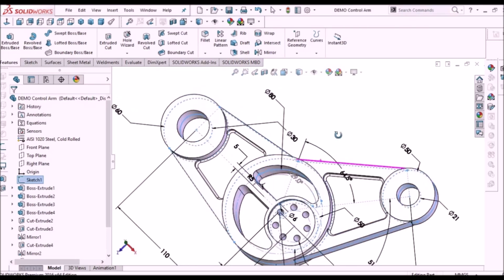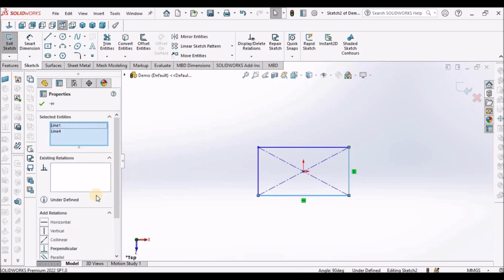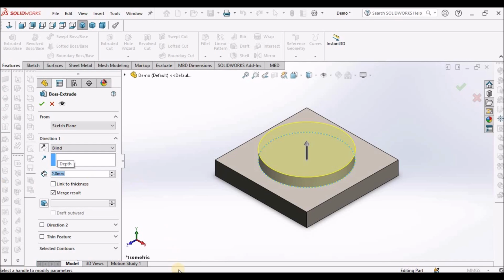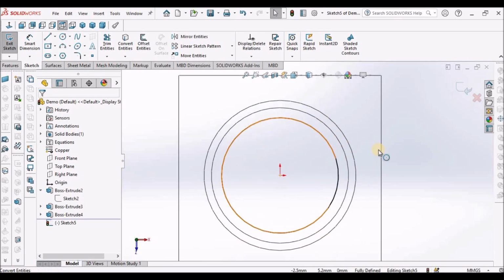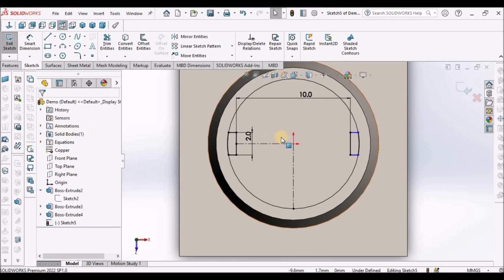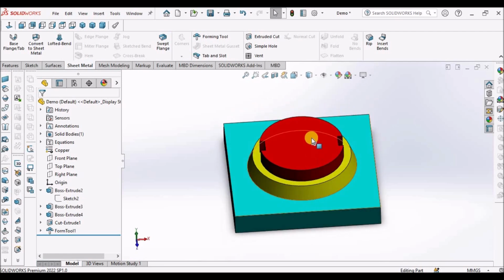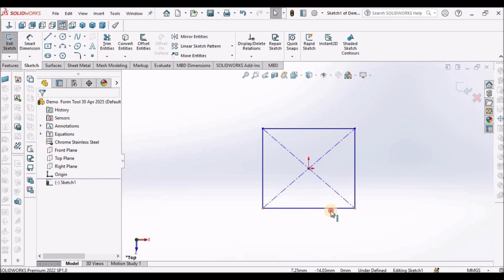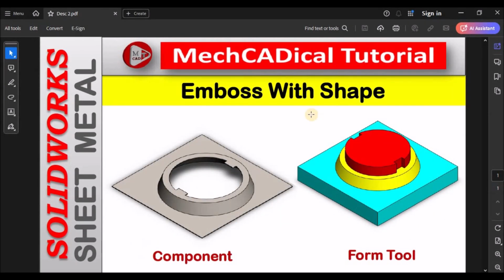Emboss with Shape in SolidWorks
In this video, I am going to explain about Emboss with Shape in SolidWorks - Sheet Metal. Here, I am going to explain Form Tool Feature in Sheet Metal Module.